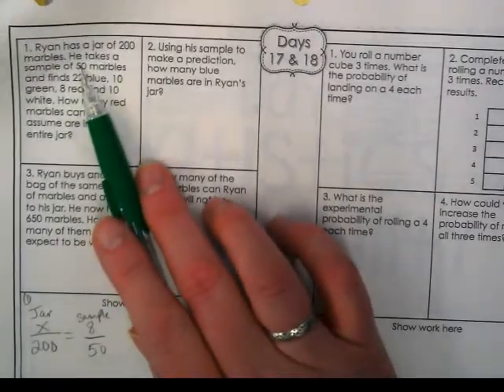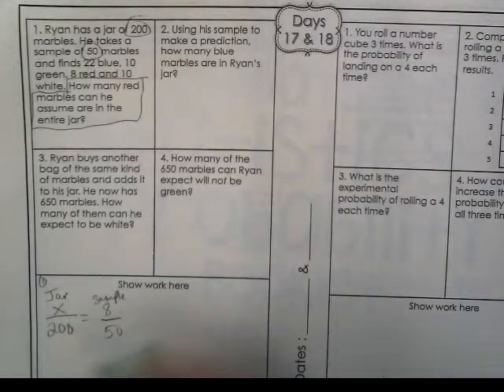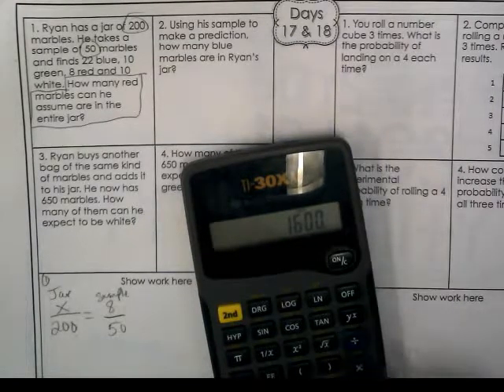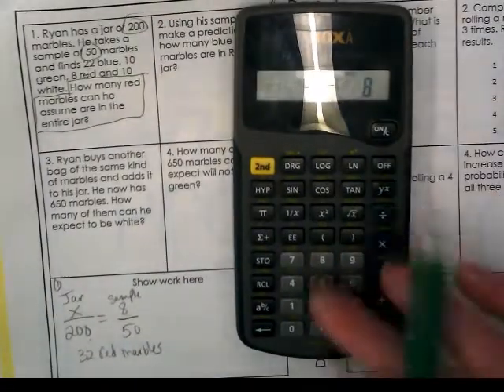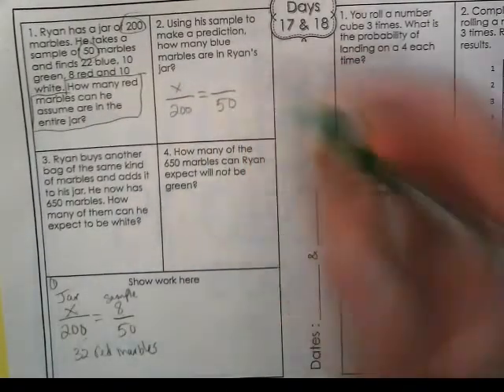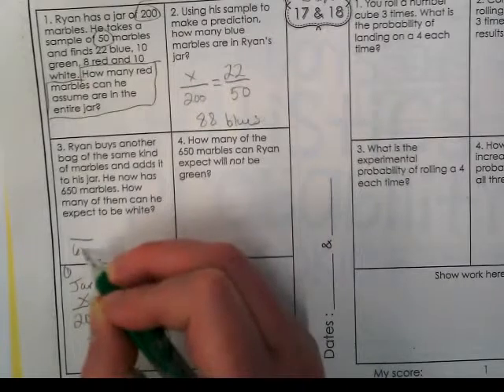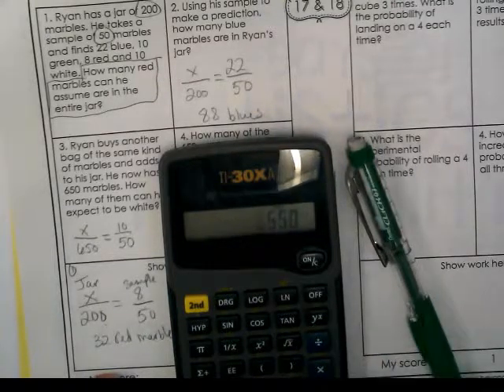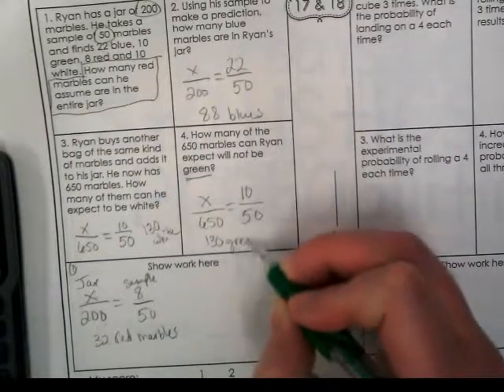Day 17 Do Now